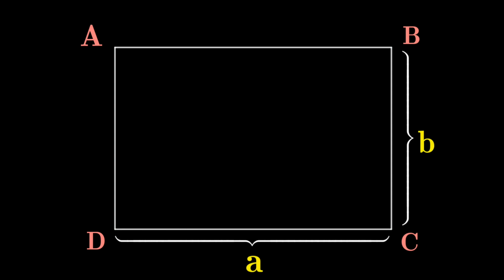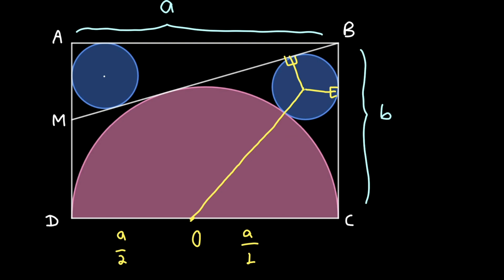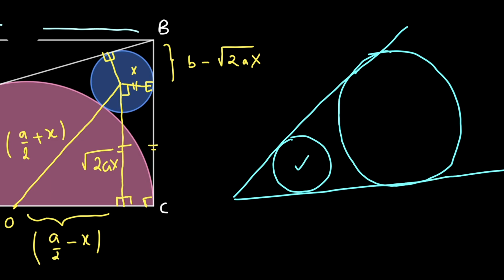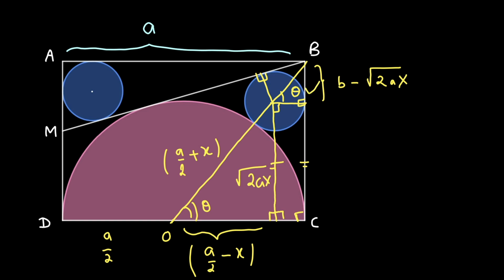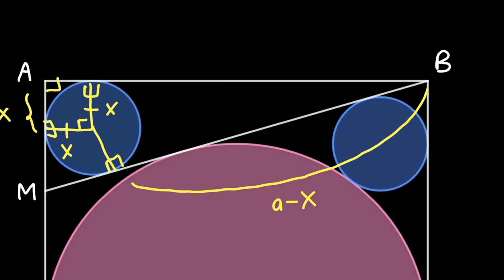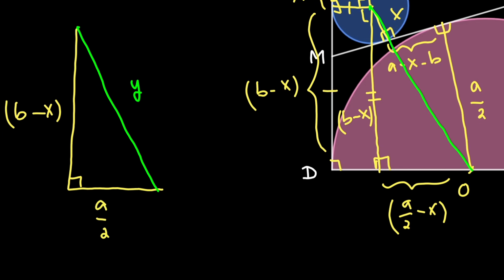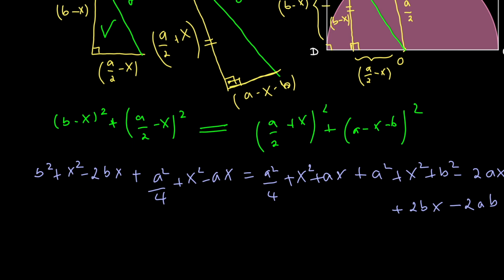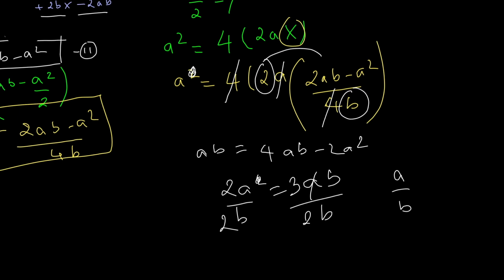What's Special in this Geometry Problem ?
Credits : Twitter account @Mirangu1